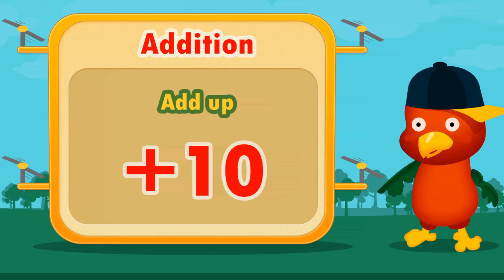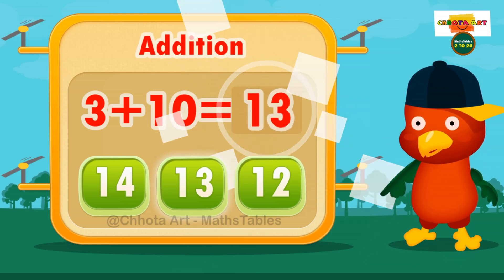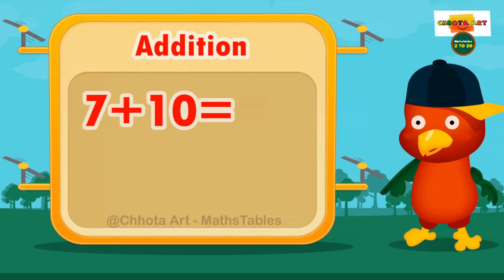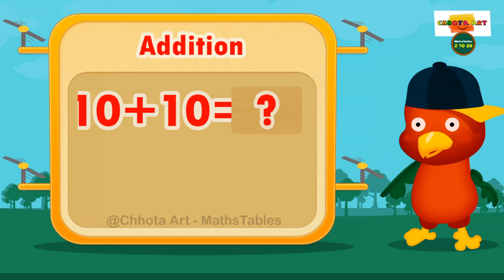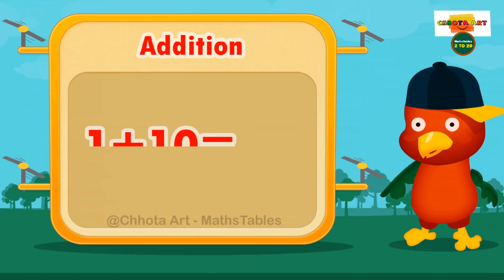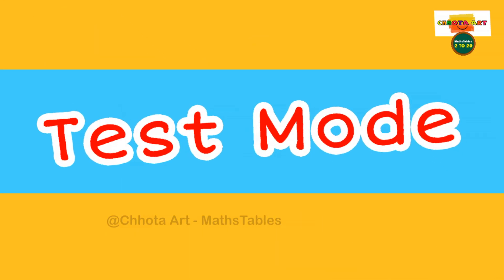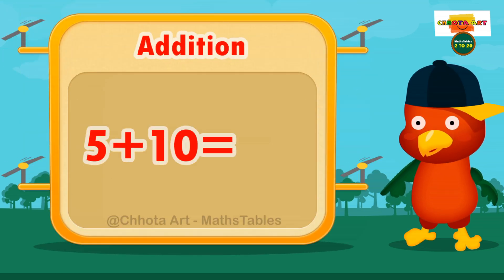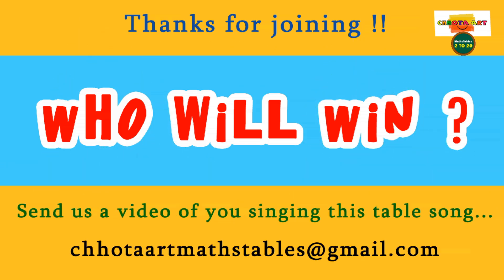1+10=11 Learn Addition tables, Table of 10, Quiz with Fun - @Chhota Art - MathsTables